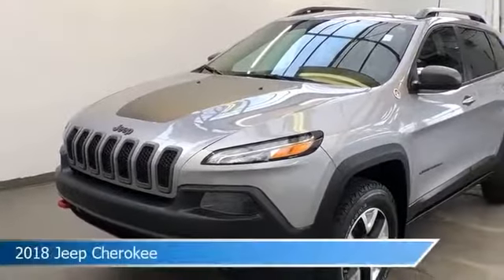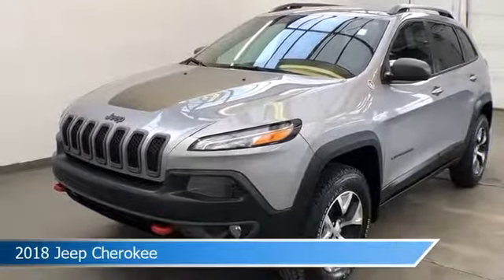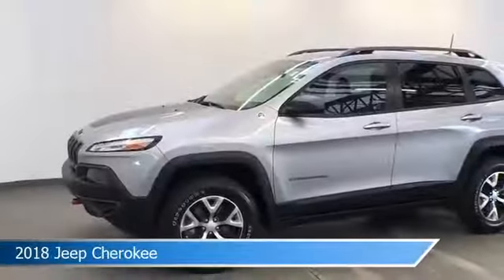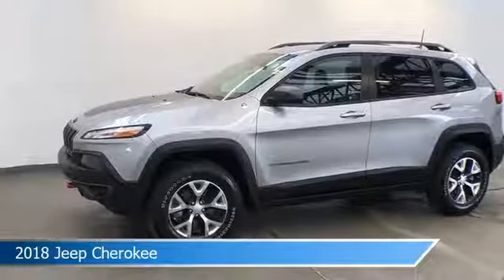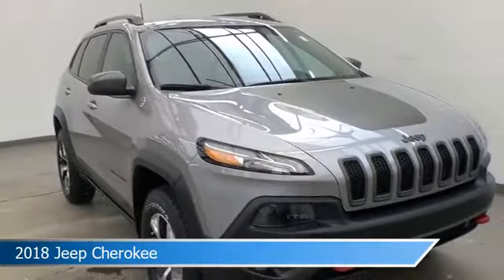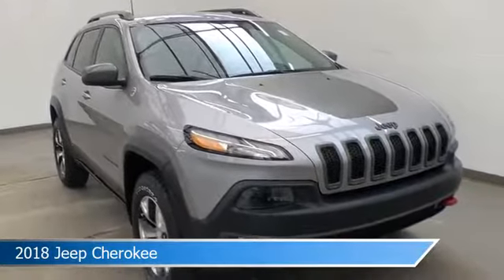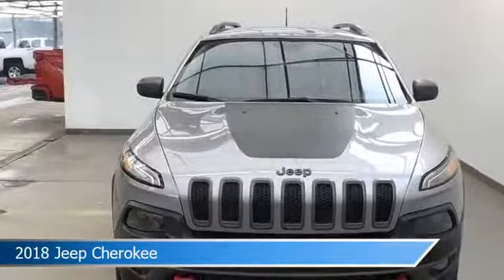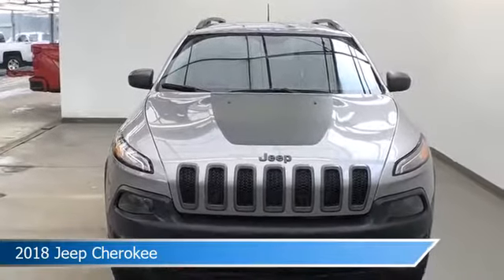2018 Jeep Cherokee 6-26085PK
2018 Jeep Cherokee 6-26085PK